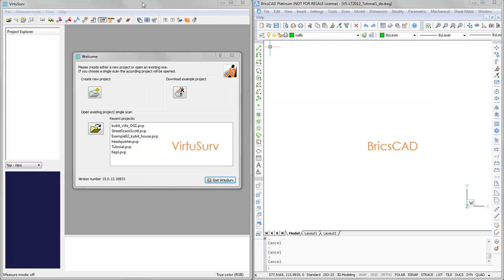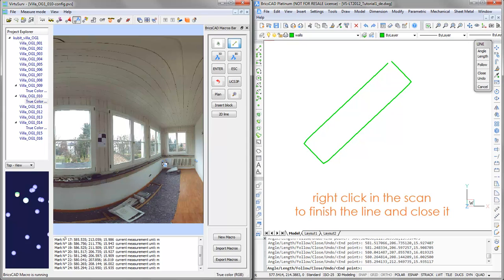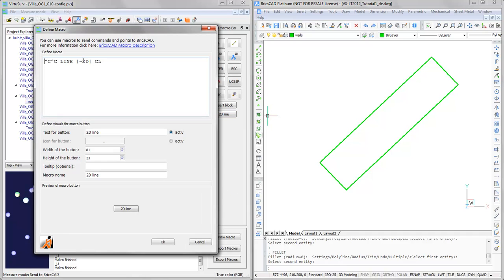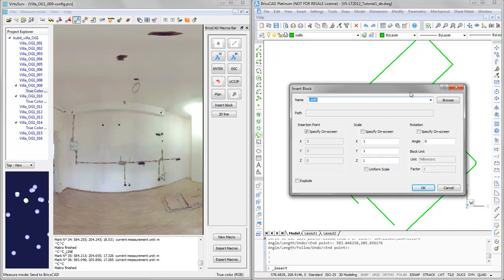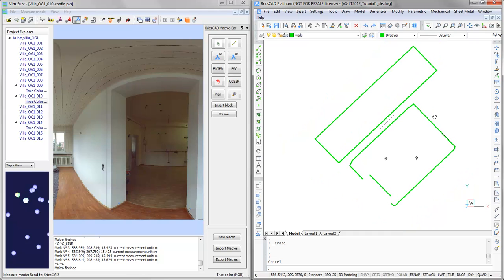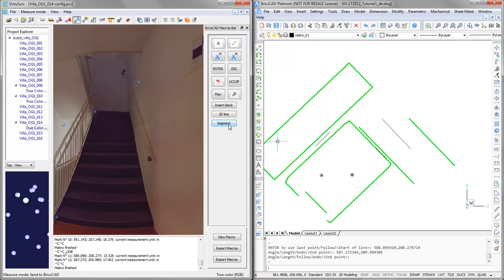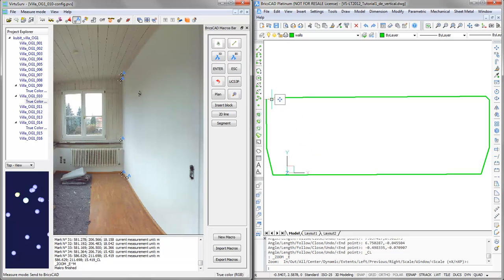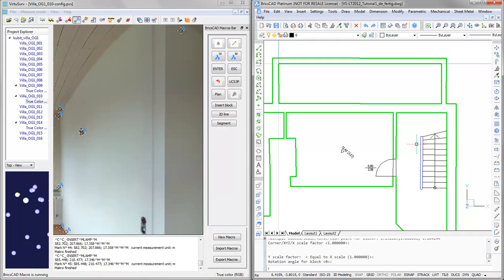VirtuSurv: BricsCAD and Point Clouds - Creating As-built Plans from Laser Scans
This tutorial video will teach kubit VirtuSurv users how to effectively create as-built floor plans and elevations in BricsCAD. Using high resolution point cloud imagery and specialized macro commands for controlling BricsCAD, learn to generate typically needed results such as wall layout, door and window locations, stairs, fixture locations and more.